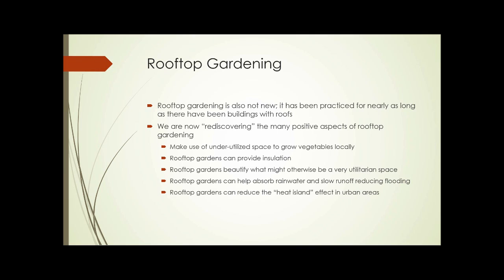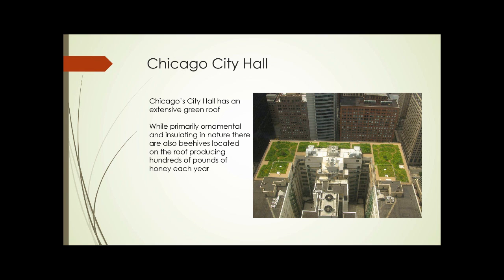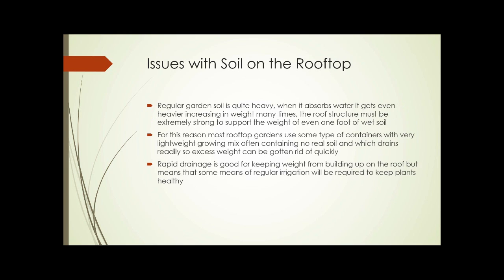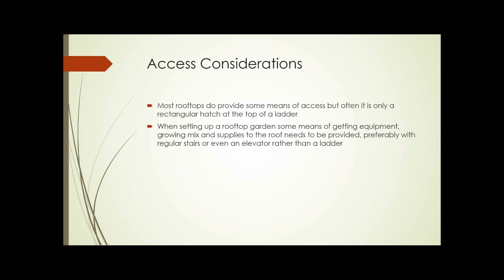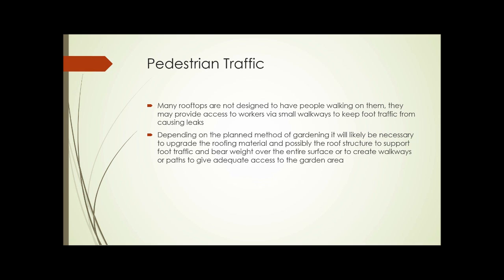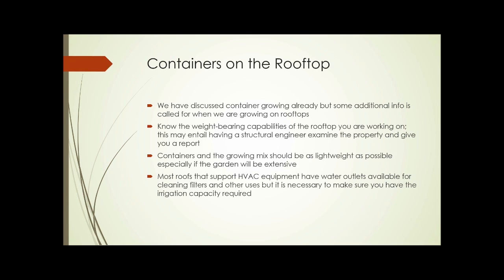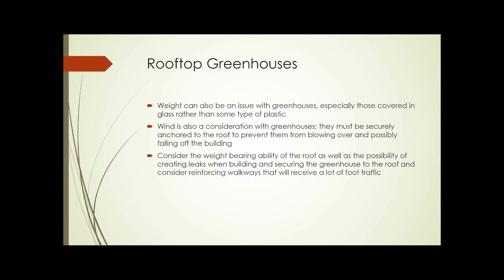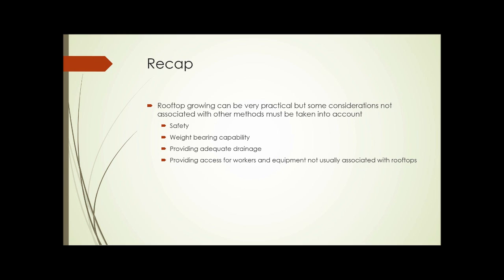SAT230 Unit 7 Part 2